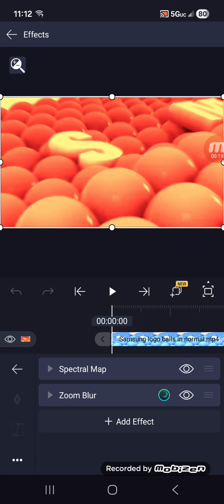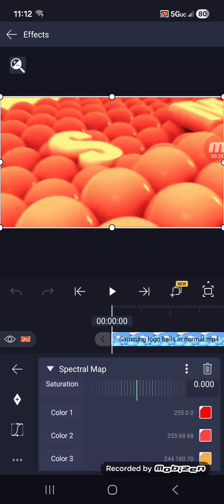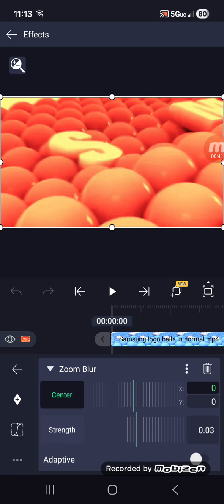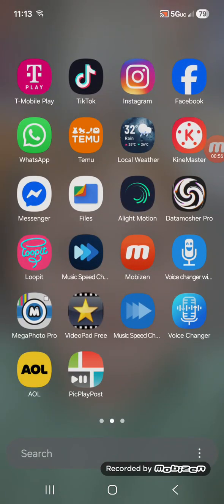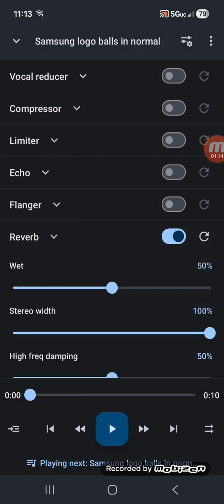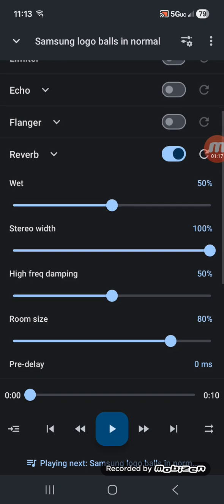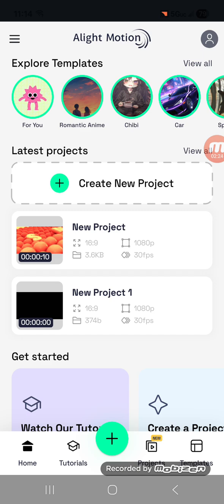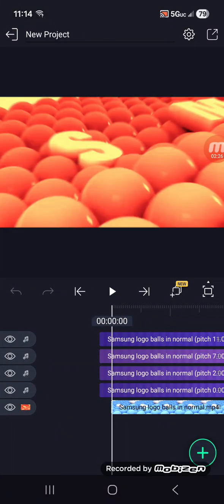How to make cranberrine effect